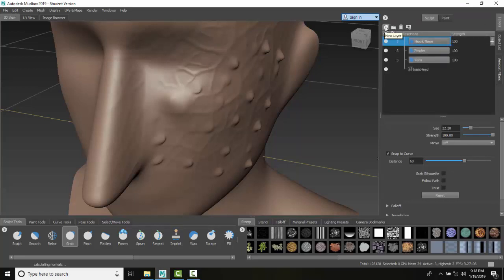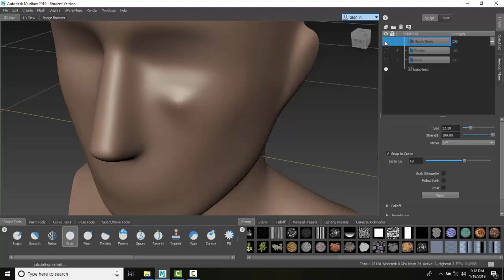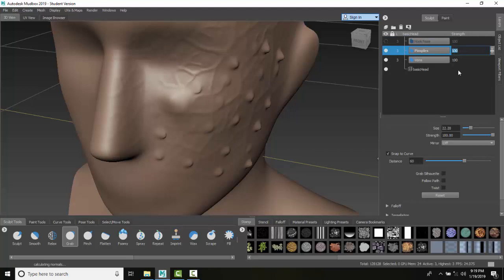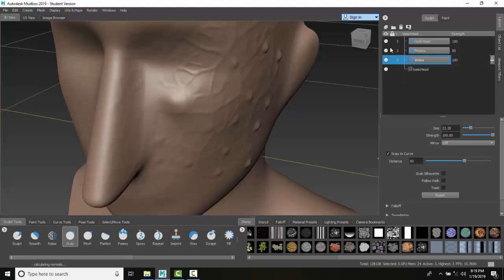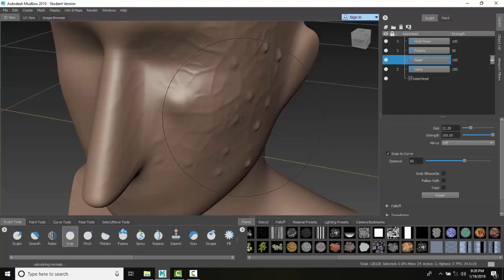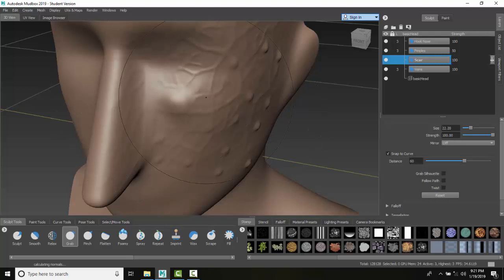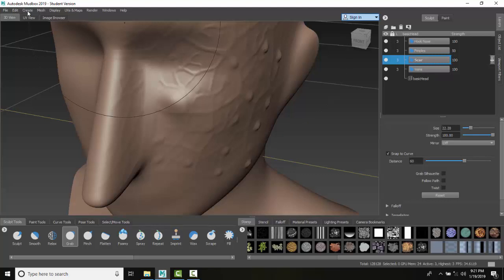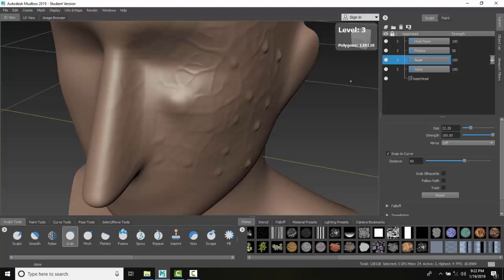Mudbox 03 25 Sculpting Layers Overview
Sculpting - Basic